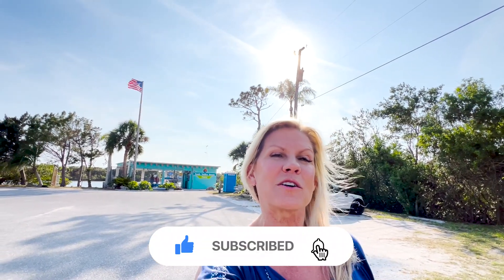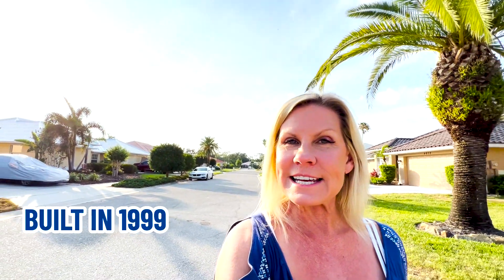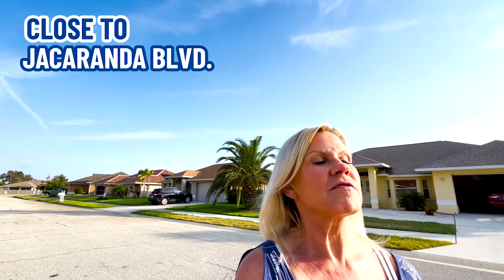$400K Homes Living In South Venice Florida | Florida Real Estate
Are you thinking about moving to South Venice Florida? Let’s explore $400K Homes Living In South Venice Florida today!
South Venice Florida is a unique part of the Sunshine State that has something for everyone. Located on the Gulf Coast of Florida, South Venice Florida is just south of downtown Venice and features some of the best beaches in the area. The city also offers many great restaurants, shops, and other attractions to explore. With its beautiful scenery, warm climate, and close proximity to the Gulf, South Venice is the perfect place for a relaxing getaway. Whether you’re looking for some fun in the sun, want to explore nature and wildlife, or visit one of the many cultural attractions in the area, South Venice Florida has something for everyone. With its year-round sunny weather and stunning landscape, it’s easy to see why South Venice is a popular destination for tourists, families, and those looking for a little bit of everything.
The area offers residents plenty of amenities such as shopping centers, parks, and cultural activities—all within a short drive from the beaches. Homeowners in South Venice Florida enjoy a high quality of life, thanks to its ideal location near many attractions on the Gulf Coast. Whether you're looking for a cozy single-family home or an upscale condo, you can find it in South Venice Florida. From new construction to historic homes, there are many options available to fit any budget. Furthermore, the community of South Venice Florida is well connected by public transportation and close proximity to Interstate 75. With its popularity with homebuyers continuing to grow, now is the perfect time to explore the opportunities available in South Venice. Whether you're looking for a place to call home or an investment property, there's something for everyone in this great community. So come and experience all that South Venice has to offer.
I’d love to help you make a smooth move to South Venice Florida!
00:00 - Intro to $400K Homes Living In South Venice Florida
04:20 - First Home in South Venice FL
06:25 - 2nd Home in South Venice FL
08:53 - 3rd Home in South Venice FL
10:42 - Wrap up to $400K Homes Living In South Venice Florida
🤔Thinking of Moving to The Florida Gulf Coast?
Corcoran Dwellings
If you want to know everything about eating, sleeping, working, playing, the good, and the bad of living in The Florida Gulf Coast, then subscribe▶ and tap the bell🛎 for notifications so you can be the first to know about the current market in The FL Gulf Coast.😁

We get calls and emails everyday of people just like you, looking for help on making their move to The Florida Gulf Coast and we absolutely love it.😍 Whether you are moving in 9 days or 90 days, give us a call☎, shoot us a text📝, or send us an email📨 so we can help you make a smooth move to The Florida Gulf Coast.